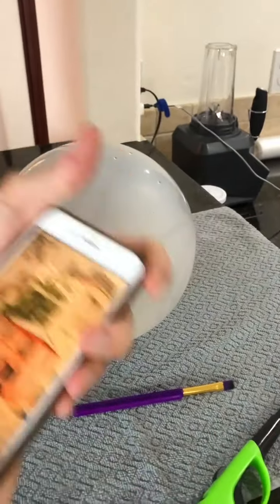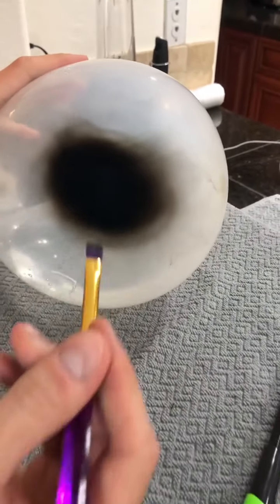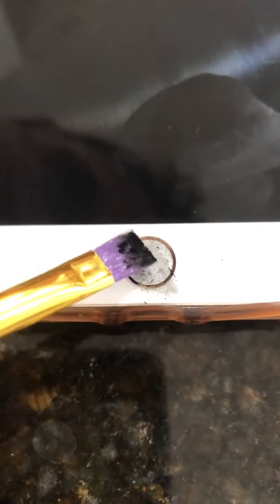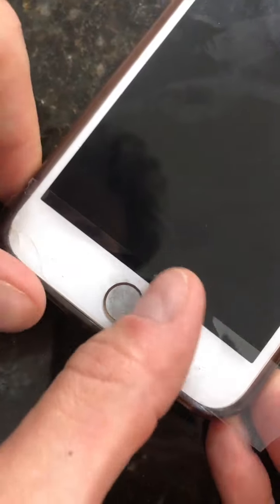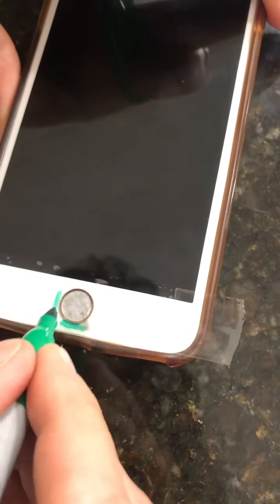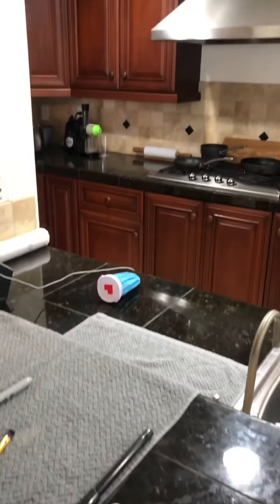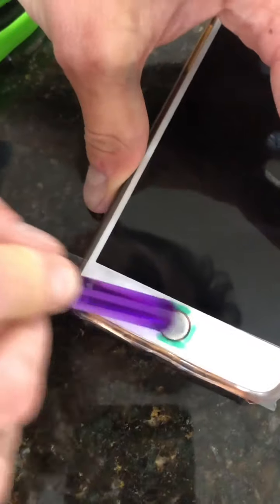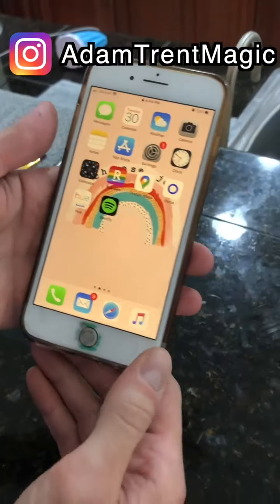Thumbprint hack unlocks ANY phone! 🤯😨